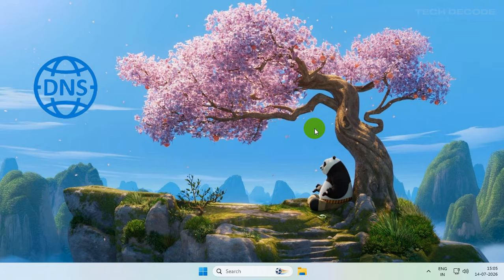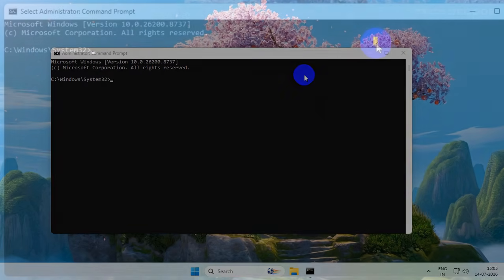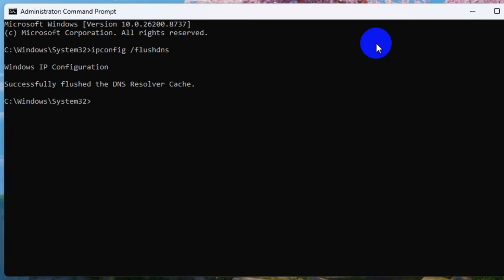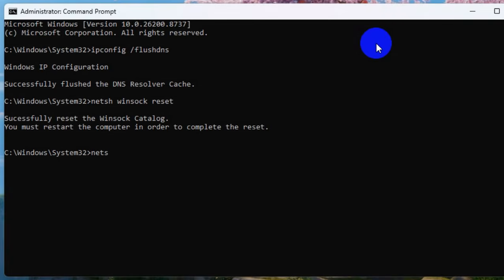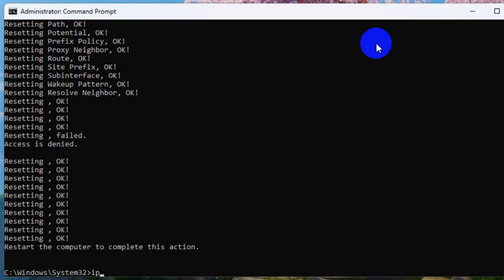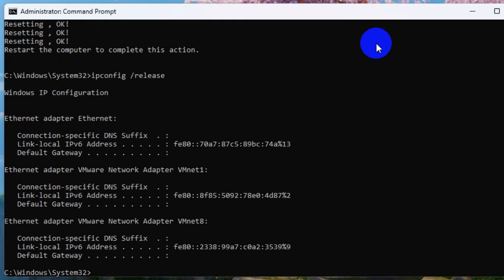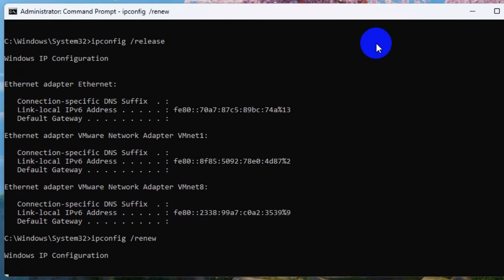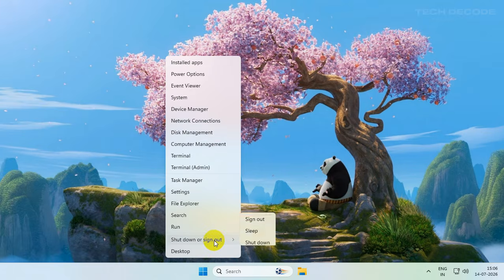How to Fix Broken DNS After Windows 11 Update | DNS Not Working [2026]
Is your DNS not working after a Windows 11 update? If websites are not loading, you're getting DNS errors, or your internet connection works but browsers can't access websites, this tutorial will help restore normal internet access.